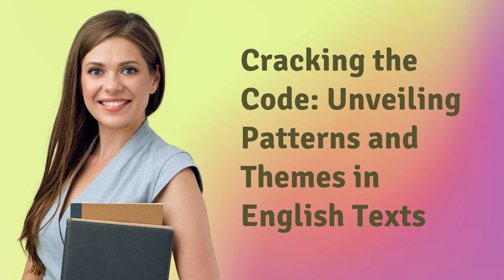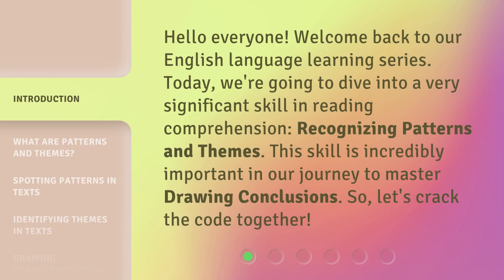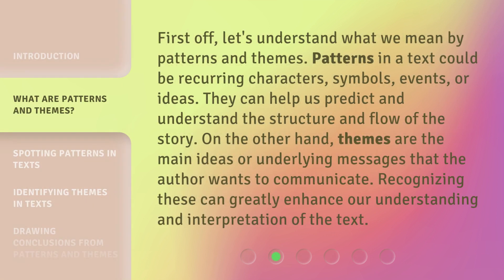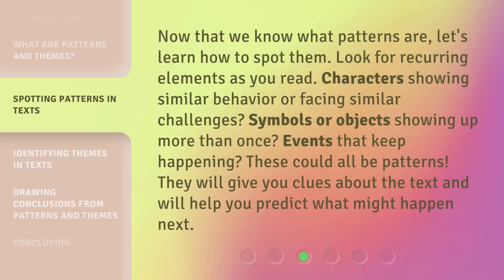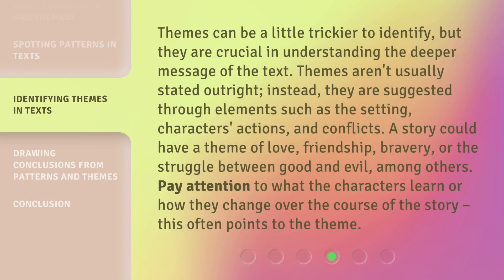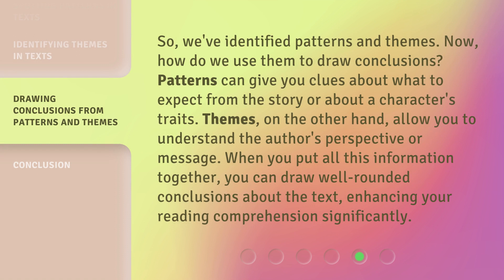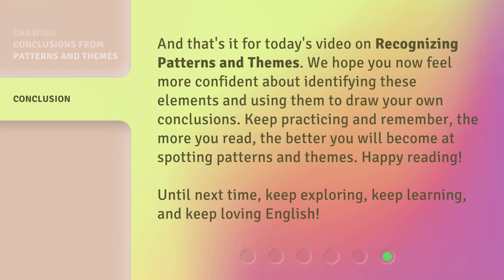Cracking the Code: Unveiling Patterns and Themes in English Texts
Cracking the Code: Unveiling Patterns and Themes in English Texts • Learn how to recognize patterns and themes in English texts to enhance your reading comprehension and interpretation. Discover the importance of spotting recurring elements and identifying underlying messages in stories. Join us in cracking the code together!

00:00 • Introduction - Cracking the Code: Unveiling Patterns and Themes in English Texts
00:33 • What are Patterns and Themes?
01:05 • Spotting Patterns in Texts
01:32 • Identifying Themes in Texts
02:08 • Drawing Conclusions from Patterns and Themes